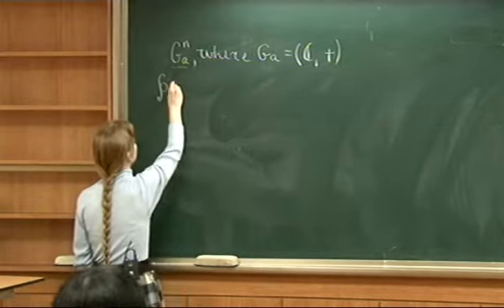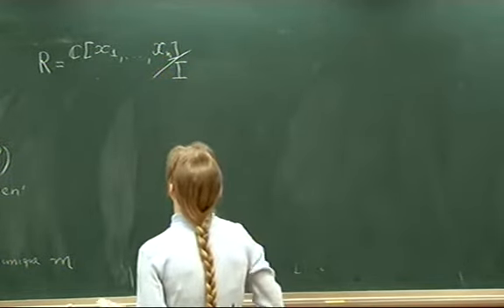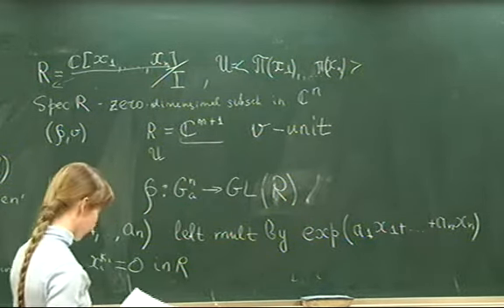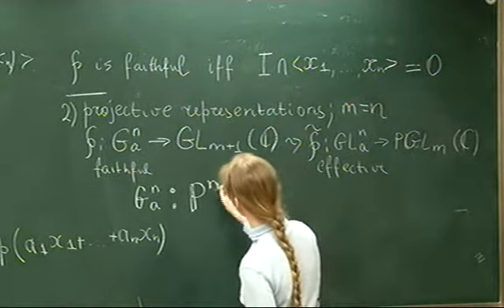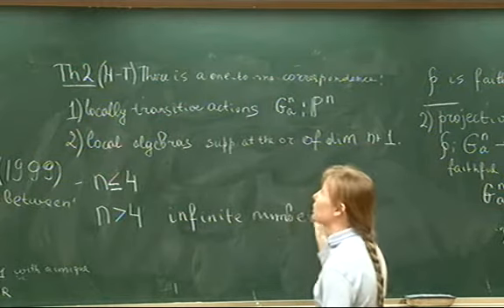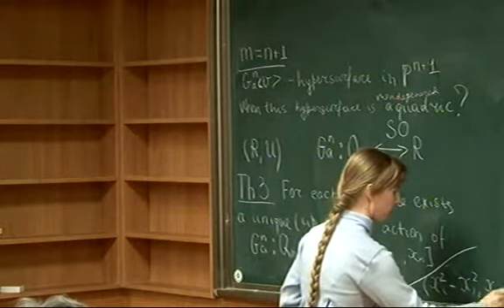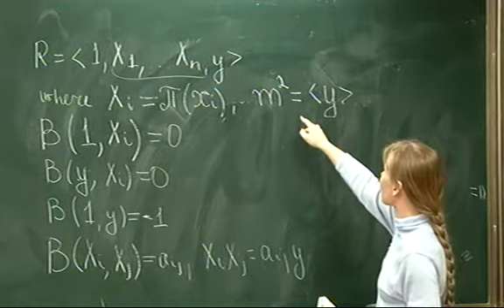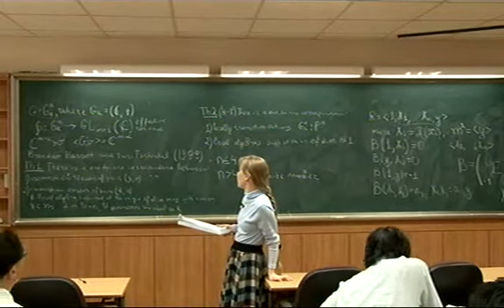Elena Sharoyko (Moscow State Univ.)/ Hassett-Tschinkel Correspondence and Automorphism of the...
ASARC Seminar
Hassett-Tschinkel Correspondence and Automorphism of the Quadric / 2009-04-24